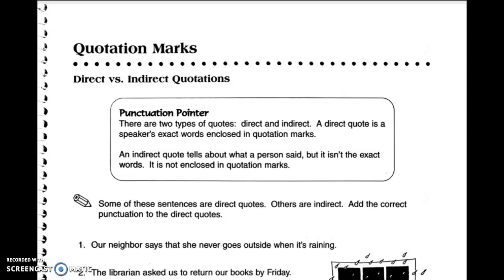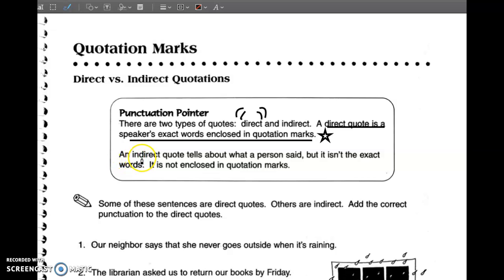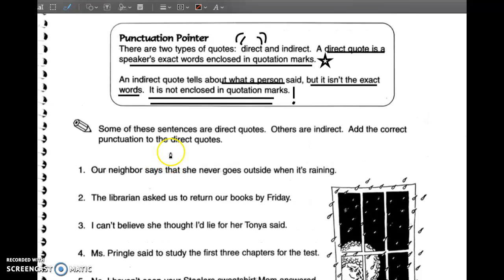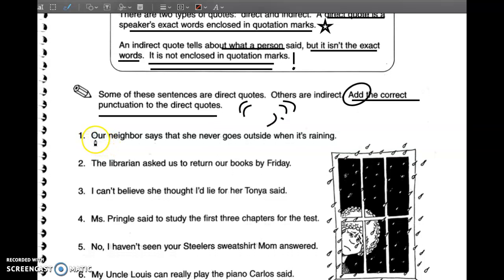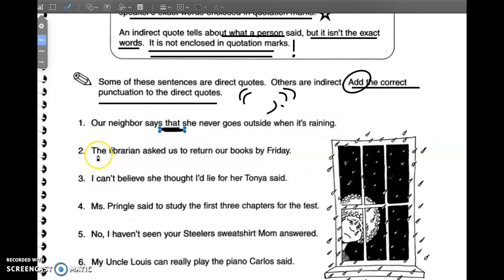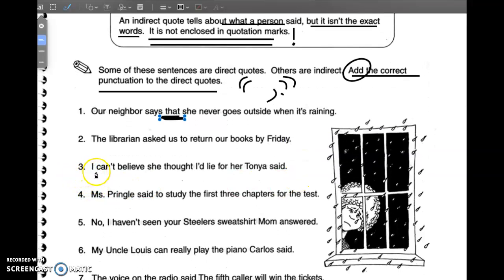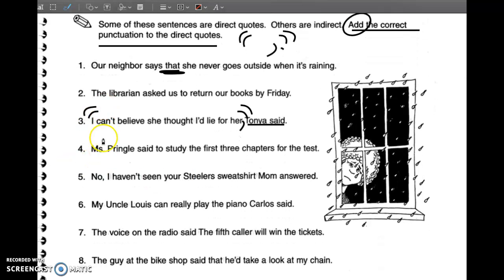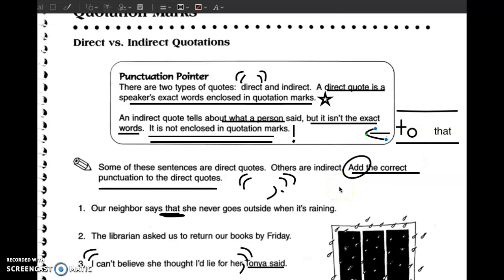Video Directions - Quotations 133 - Direct vs Indirect